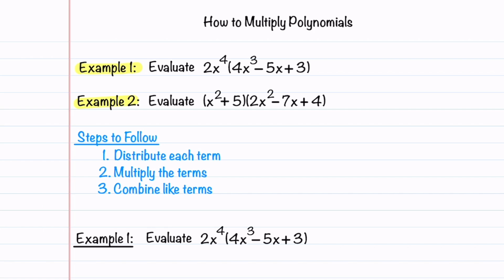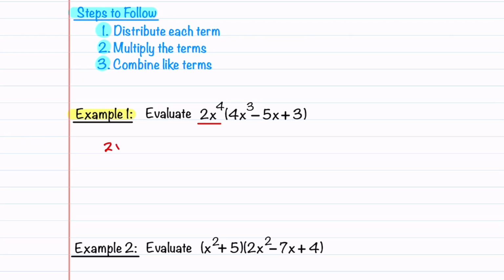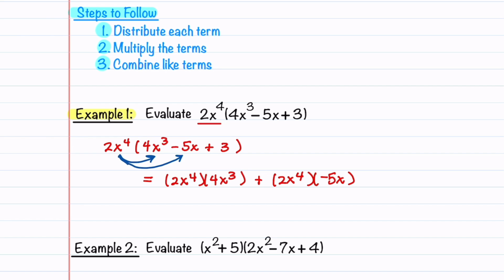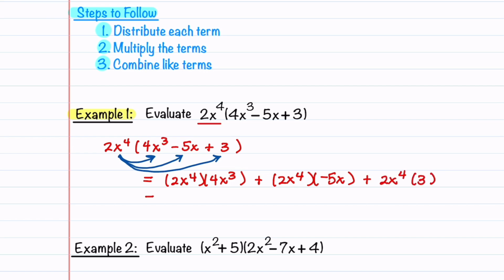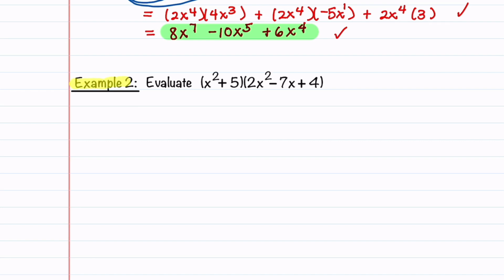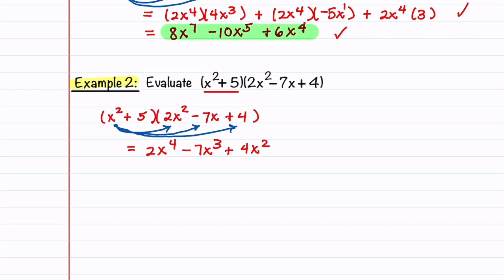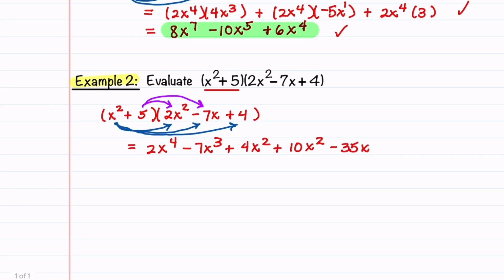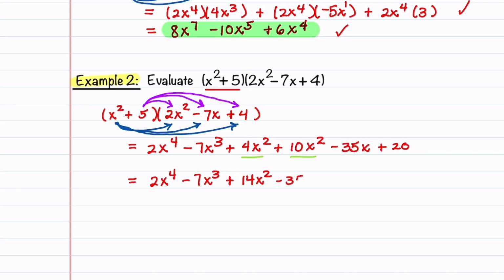How to Multiply Polynomials | Step-by-Step Examples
Learn how to master multiplying polynomials using three easy to follow steps. We will walk you through step-by-step examples of multiplying polynomials, highlighting key points along the way. You will learn how to distribute terms, combine like terms, and simplify the resulting polynomial. Whether you're a student struggling with algebra or someone looking to refresh your math skills, this video is perfect for you. By mastering the technique for multiplying polynomials, you will build a strong foundation for more advanced algebra concepts. This skill is essential for solving equations, factoring, and graphing functions.

Looking for more practice? Mathorio.com offers free interactive, step-by-step math lessons with worked examples, practice problems, and printable worksheets with answer keys

*Timestamps*
00:00 Introduction
00:26 Steps to Follow
00:43 Example 1
02:17 Example 2